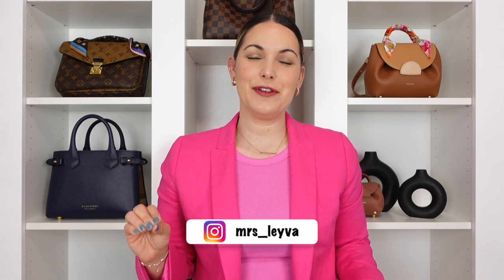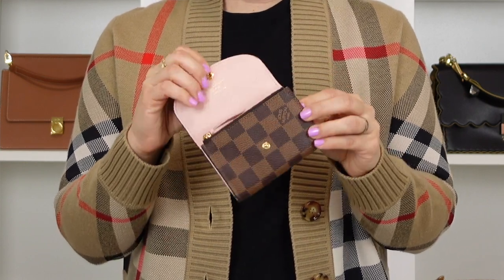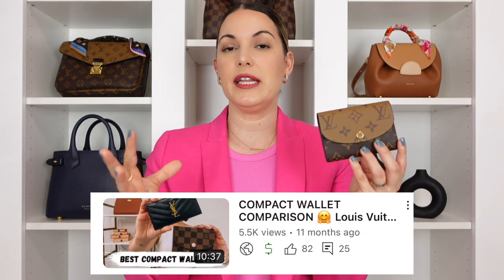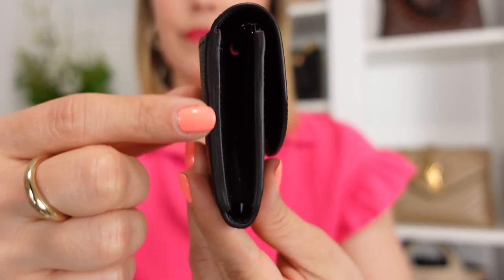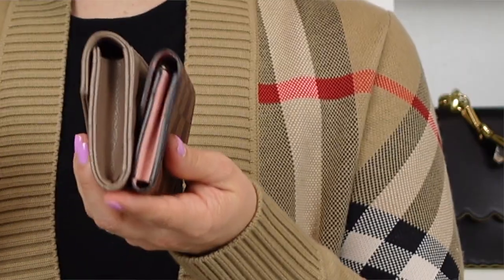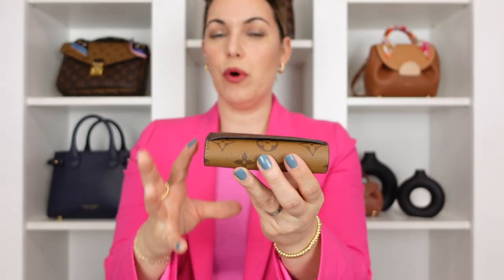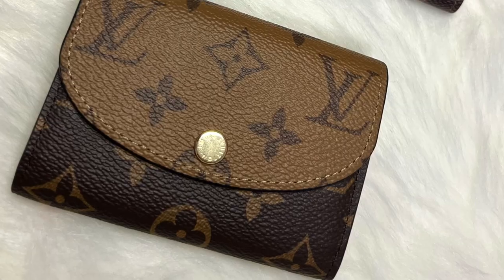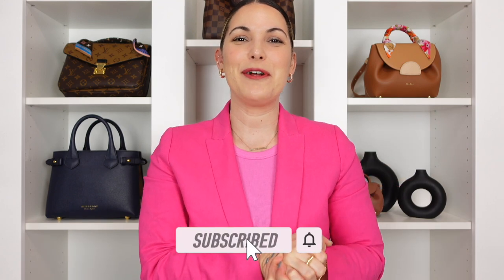NEW RELEASE LOUIS VUITTON ROSALIE COIN PURSE 👛 completely new wallet - is the back pocket worth it?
hey guys!! I might have made a mistake in selling my "original" Rosalie Coin Purse in order to add this new release with a back pocket.The Rosalie Coin Purse is by far my FAVORITE compact wallet in the market. However, they just released a new style with a back pocket and in the reverse monogram. I am sharing my thoughts on this "re-vamped" Rosalie wallet and if I think I made a mistake with this purchase! Hope you enjoy! XO.

Items Mentioned-
Louis Vuitton Rosalie Coin Purse

Bracelet: Ana Luisa (similar)
Top: Target
Blazer: Loft (similar)
Nails: OPI Alpaca My Bags
Lips: Selena Gomez Lip Oil Joy